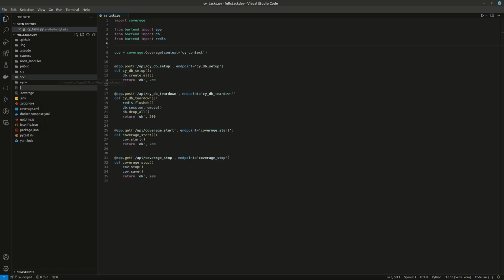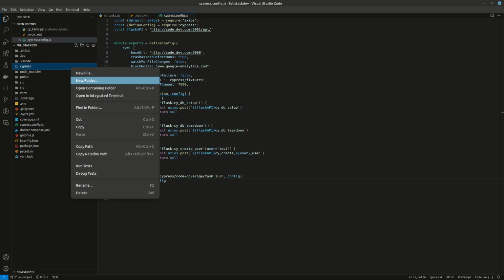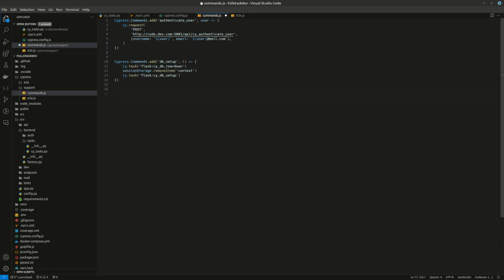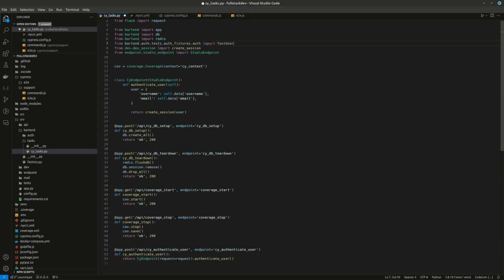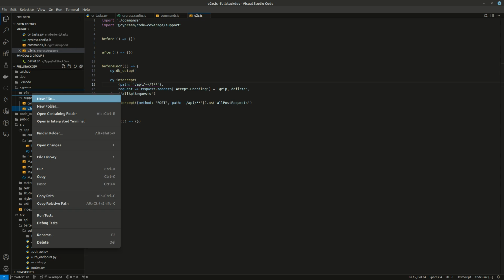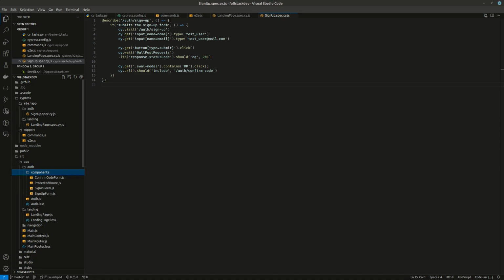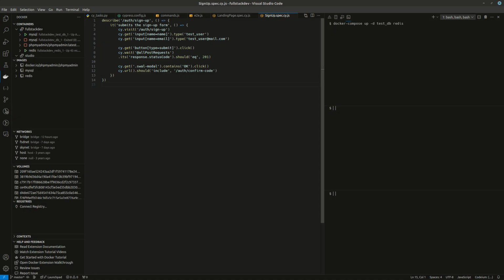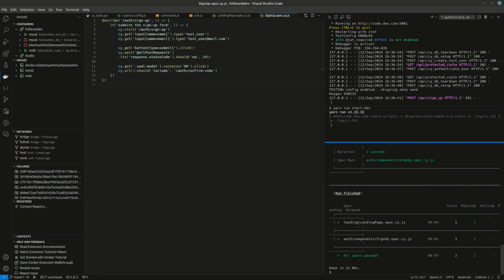FullStackDev Tutorial Video Series - Front End Test Setup and Config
In this video, we'll be configuring and setting up front end tests.